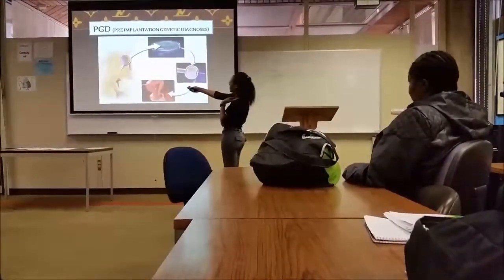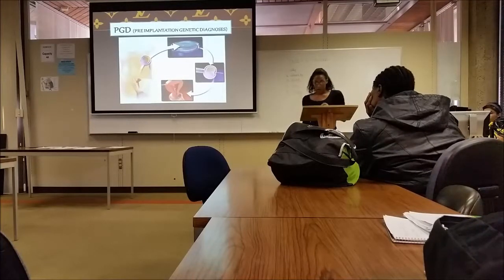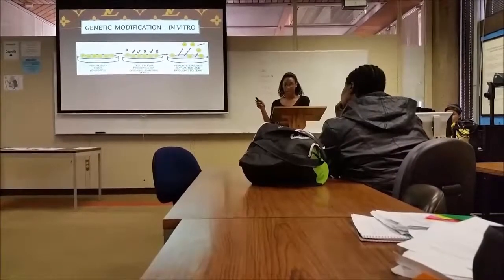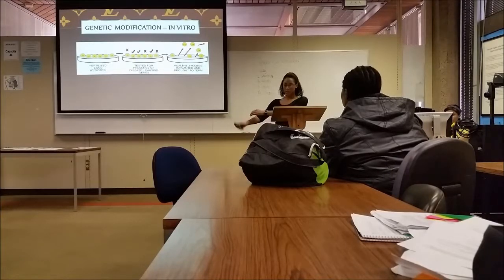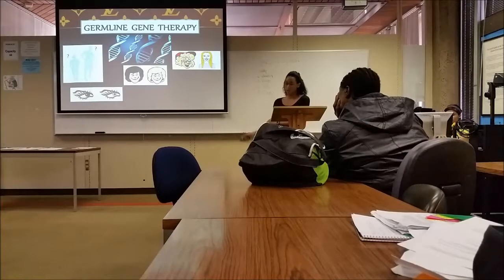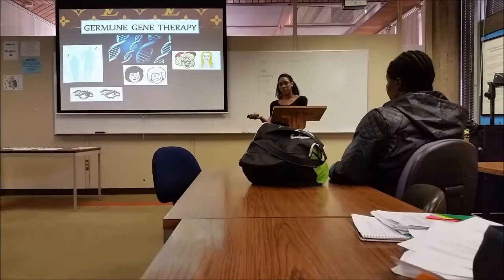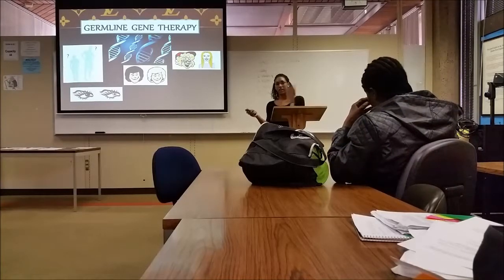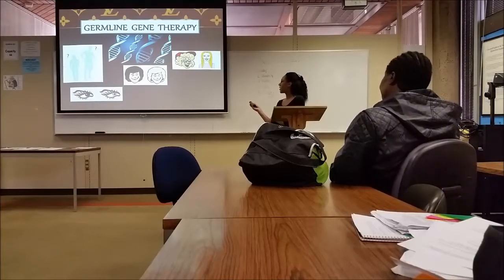Shanaynay's Speech to Explain